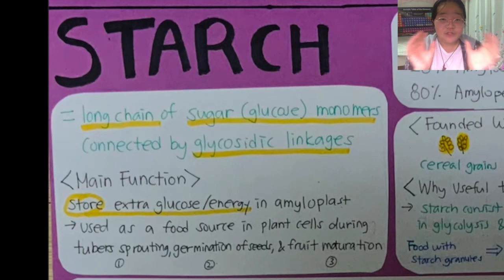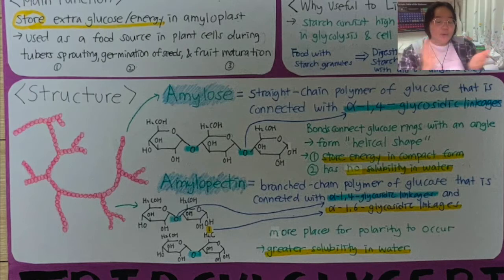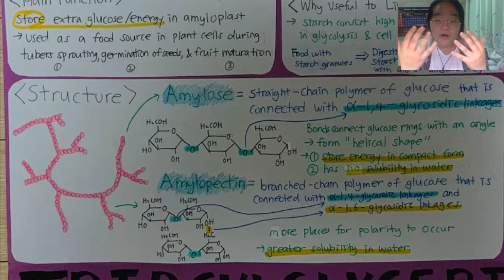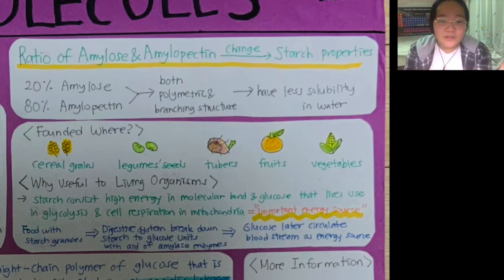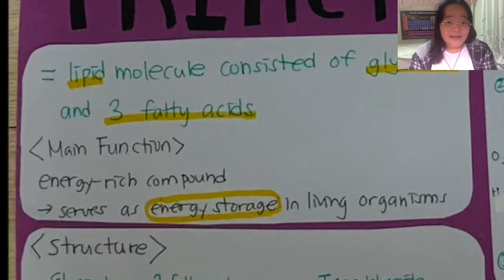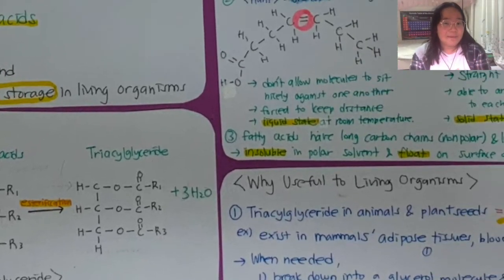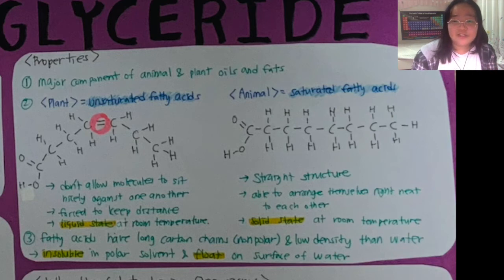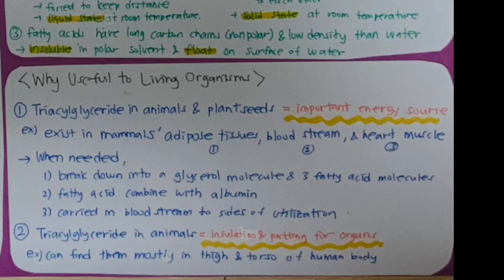Macromolecules Video (Starch & Triacylglycerides)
Korea International School Jeju Campus

P3 AP Biology Jiwon Shin